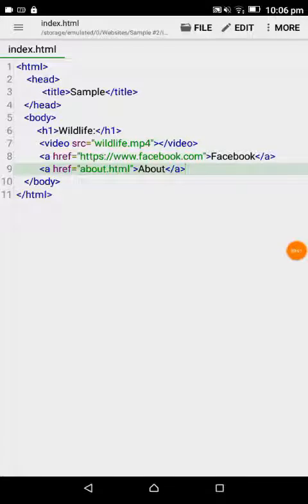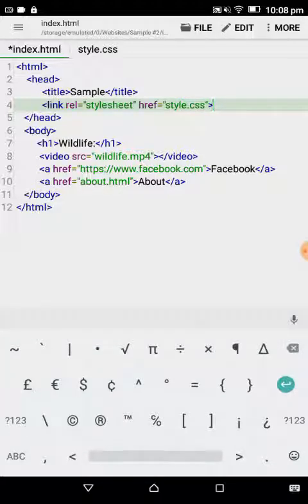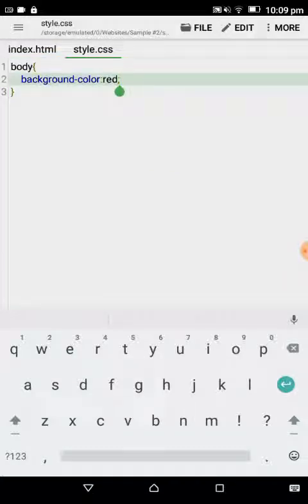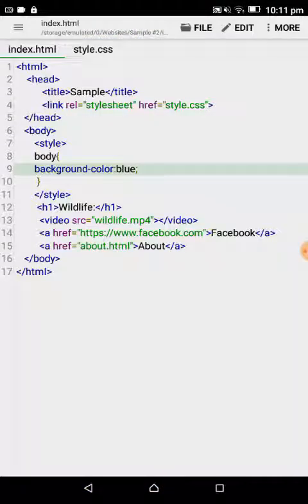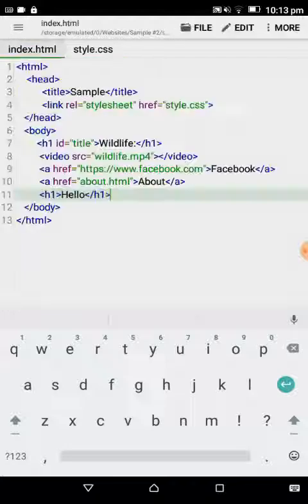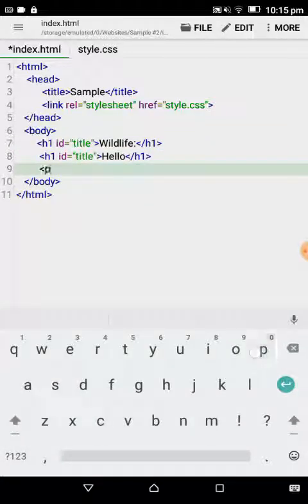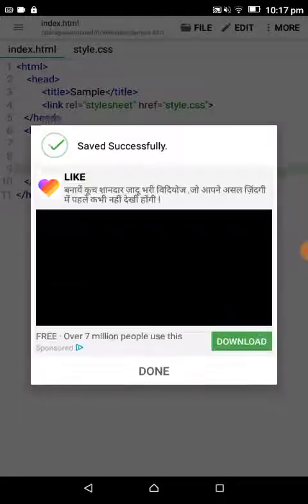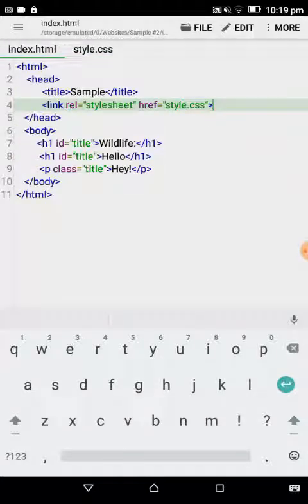CSS Basic Introduction - #1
Basic introduction to CSS. CSS is used to style the website in a good looking way. You can do a lot of things with CSS. We will continue the series regularly.